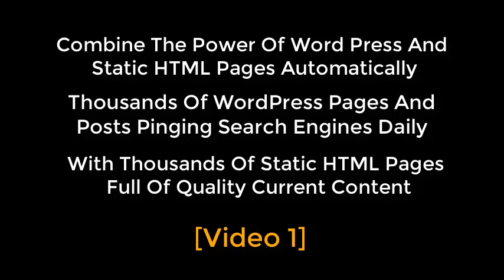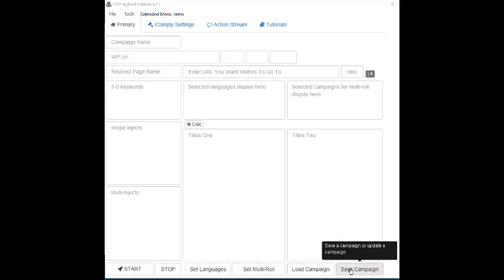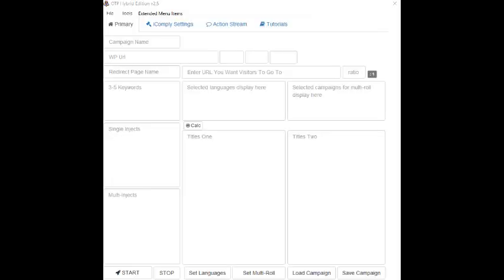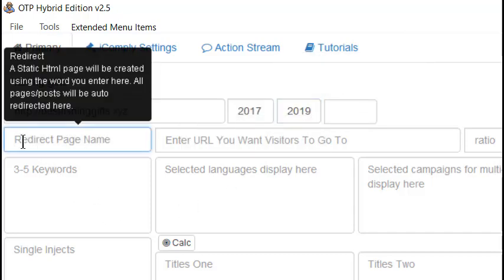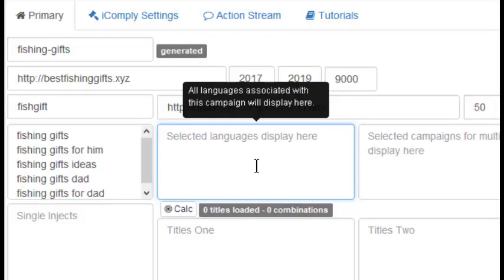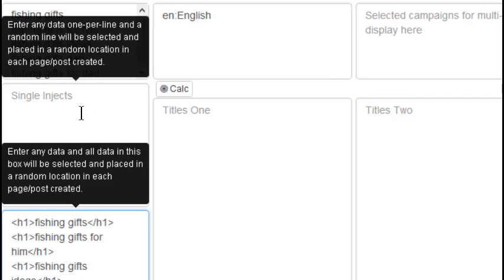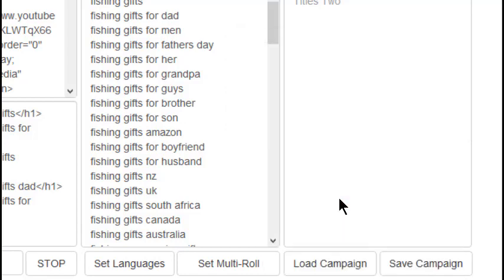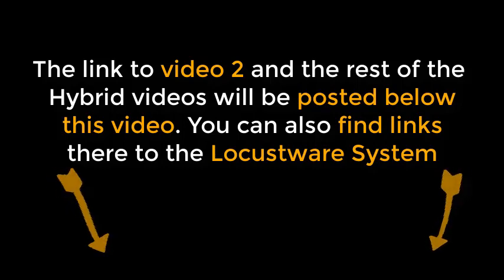OTP Combining WP With HTML Pages Using Organic Traffic Platform Hybrid Video 1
Click Here For Complete Details About Organic Traffic Program